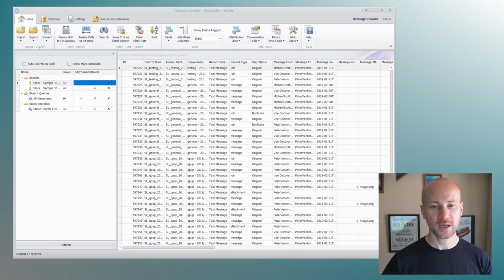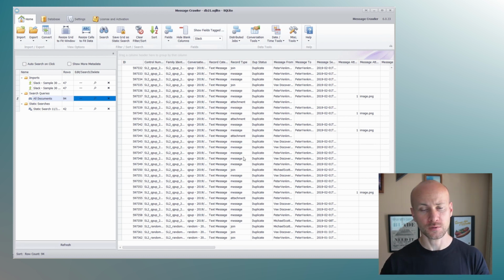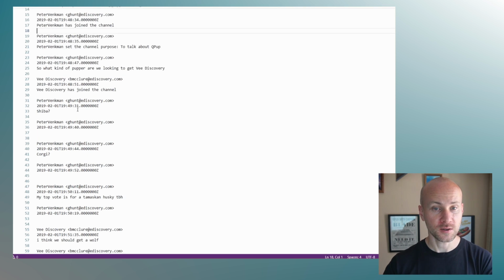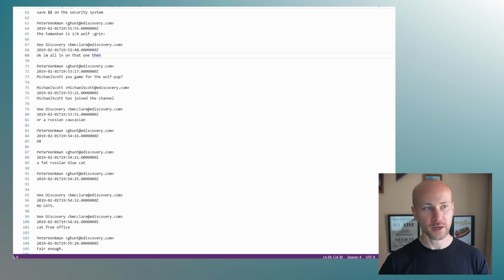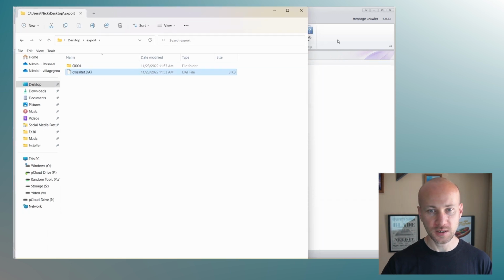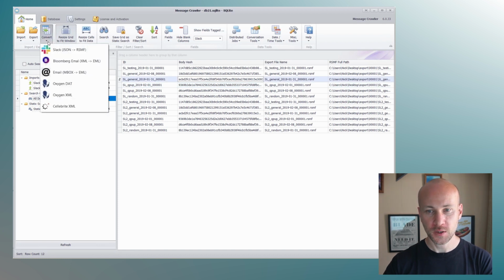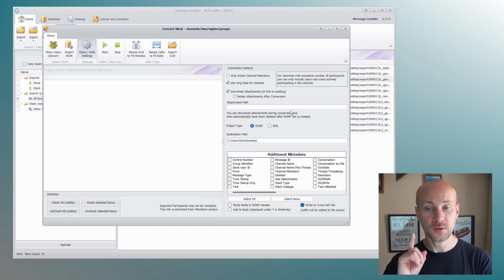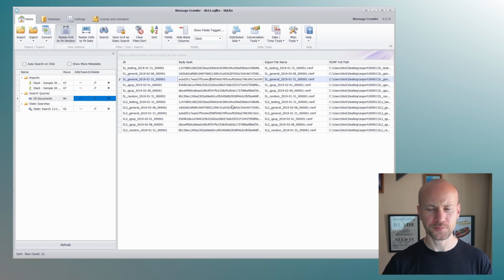Deduplicate RSMF Files // RSMF 66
Working with individual messages is more precises but it is also very messy. Sometimes you just want to deduplicate your data on RSMF level. New feature in Message Crawler generates a hash value for RSMF files and it can be used for deduplication.
This approach is very handy when you are getting multiple overlapping exports of Slack data and you do not want spend time on building a master database and getting involved in message level deduplication. I hope it saves you time.